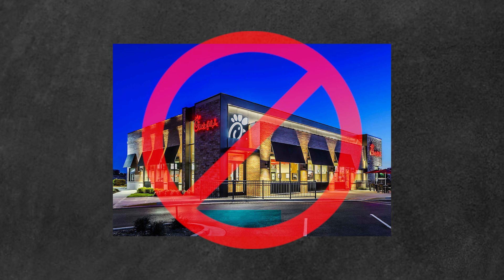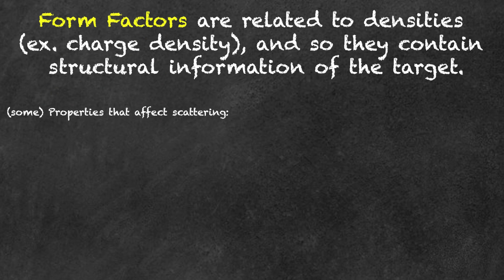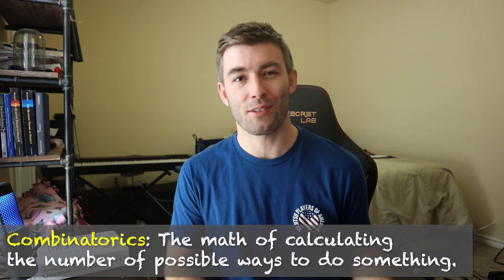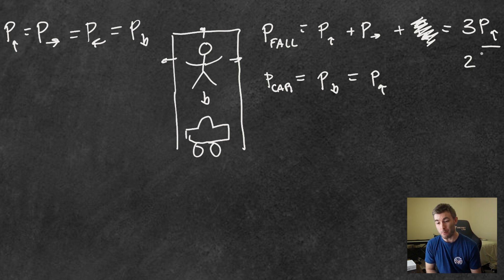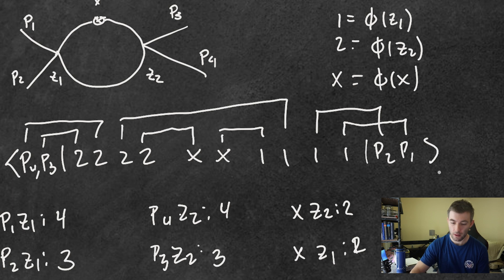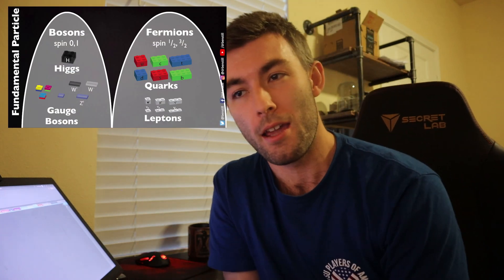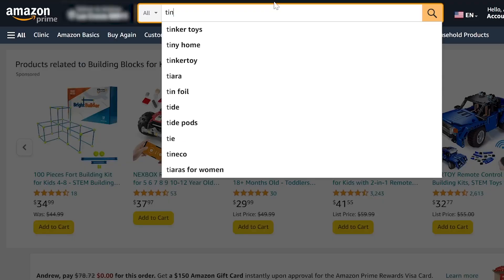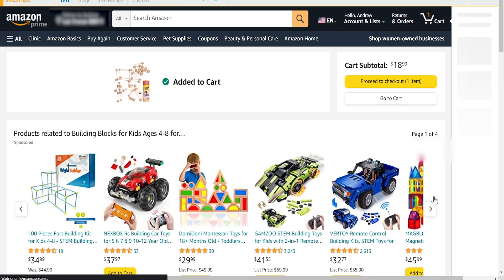I've Been Stuck On This Problem For... (Vlog)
I've been stuck on one issue of my research for quite a while now. In this video, I talk through one last idea I have to resolve the issue. Lets see how it goes.

Nucleon form-factors of the energy momentum tensor
in the chiral quark-soliton model:

Song: False Alarms
Artist: Lawrence + Jon Bellion